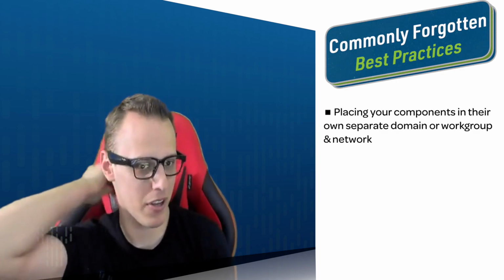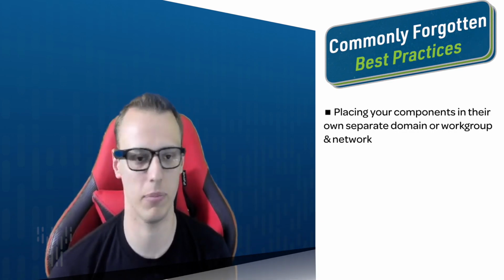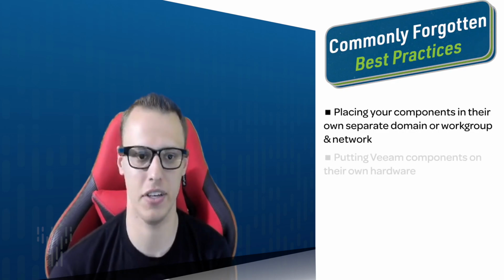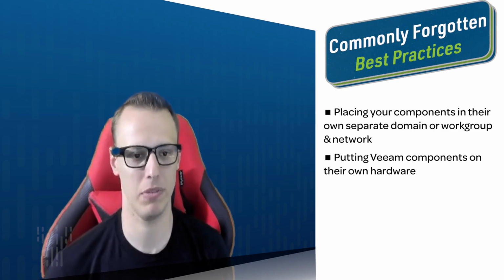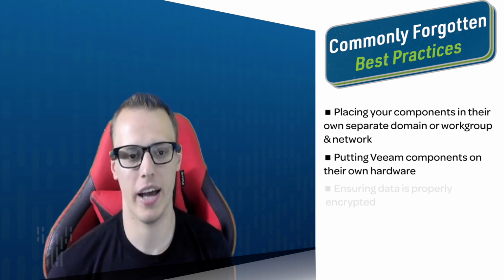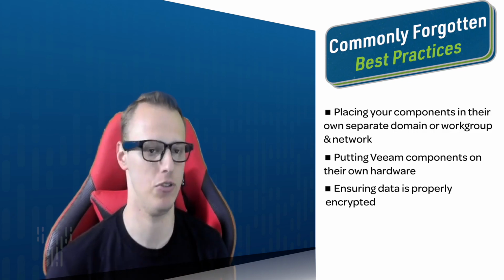You Asked, We Answered - Commonly Forgotten Best Practices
CyberFortress is  thrilled to announce Episode 1: Commonly Forgotten Best Practices of our brand new video series 'You Asked, We Answered'. The latest cybersecurity trends, tips, and insights straight from our Veeam expert, Jonah May. Join in this exciting journey as we explore the cutting-edge of cyber defense.